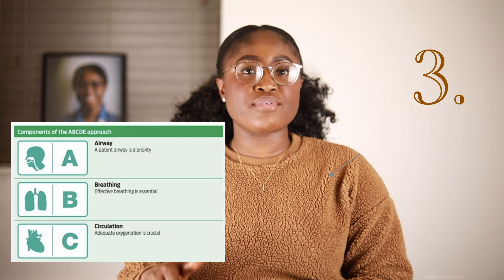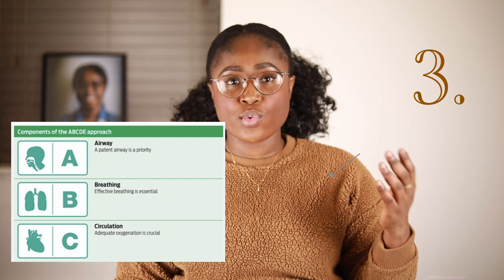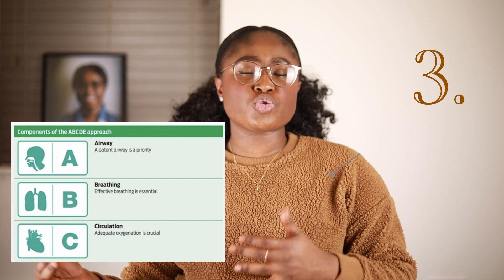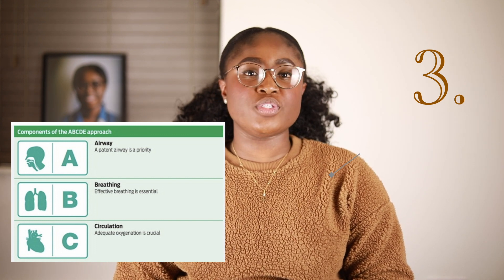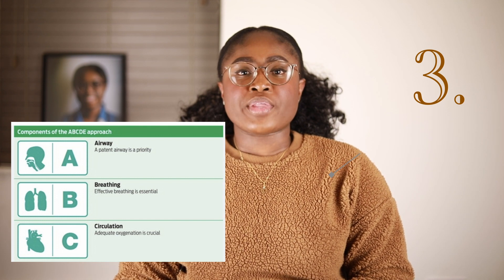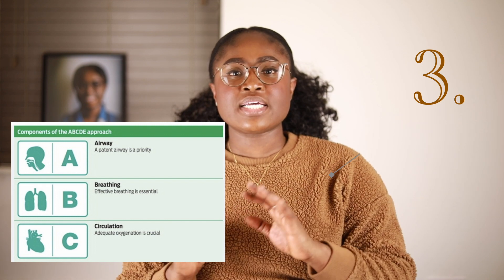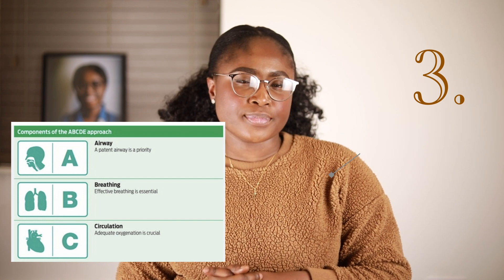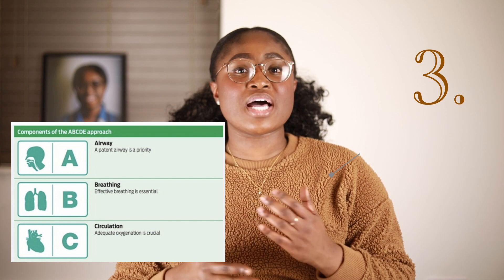Tips solving NCLEX priority and SATA questions.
SATA (Select all that apply) and priority questions can be challenging during exam day, but if you go through my technique with me you should ace this.
these 5 "combined" tips method will help you select the correct answer or answers.
Run fast because the bus leaving to "the land of opportunity " America is readyyyyyyyyyyyyyyyyyyyyyyyyyy.
for assistance join via the link below to join.